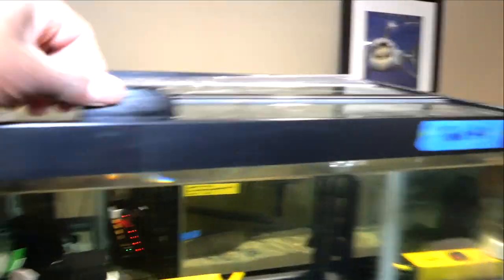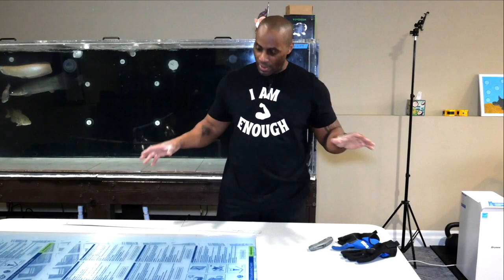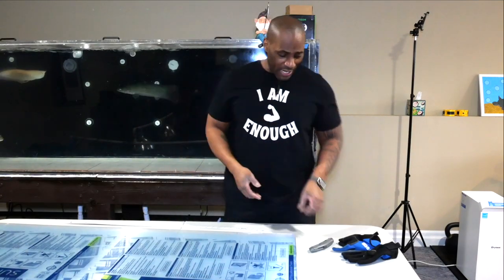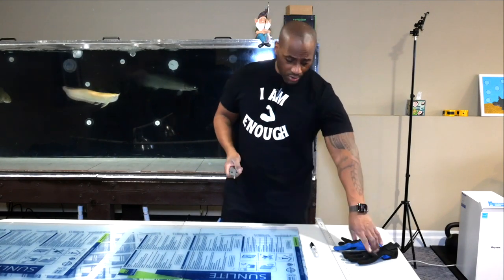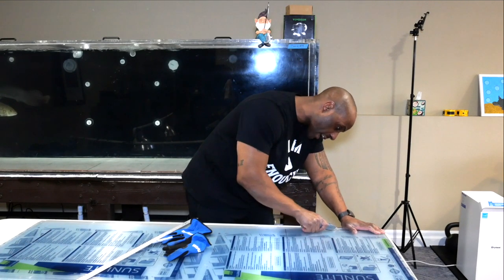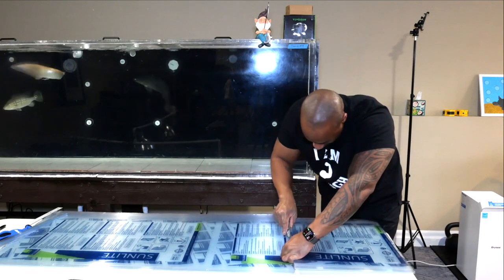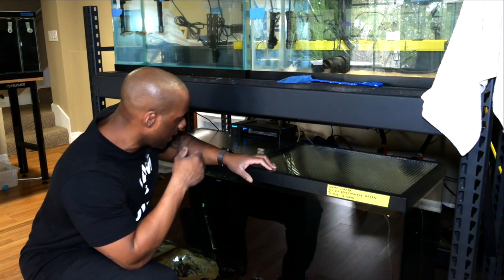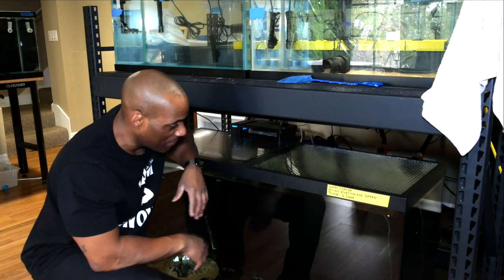SUPER CHEAP DIY Aquarium LID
Creating a custom DIY lid for an aquarium can be a fun and practical project.
1) Measure Your Aquarium: Measure the dimensions of your aquarium's top opening accurately. You'll want the lid to fit snugly.
2) Cut the Material: Using a saw or cutting tool, carefully cut to the size of your aquarium's opening.